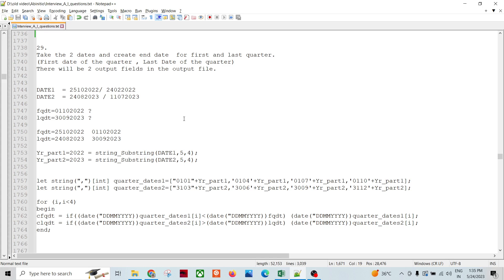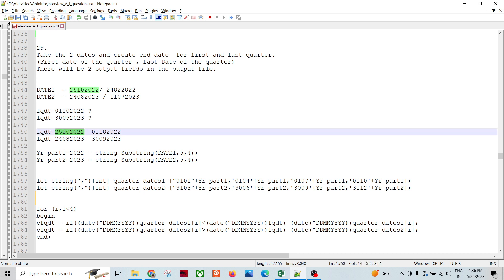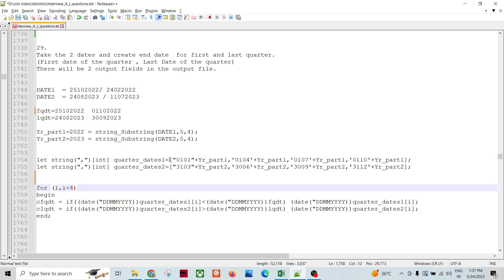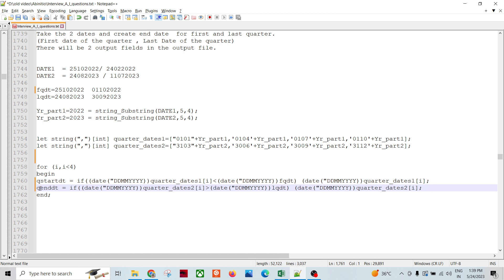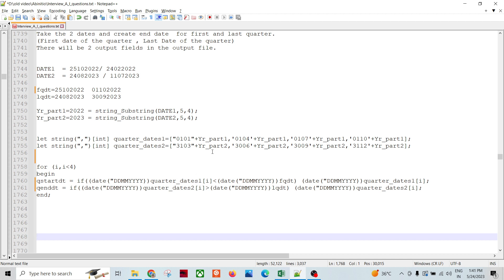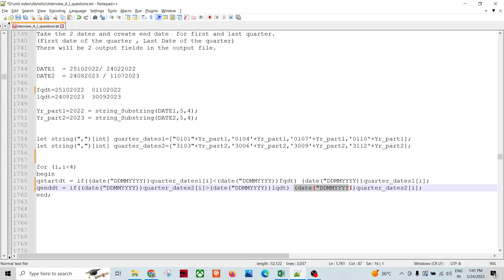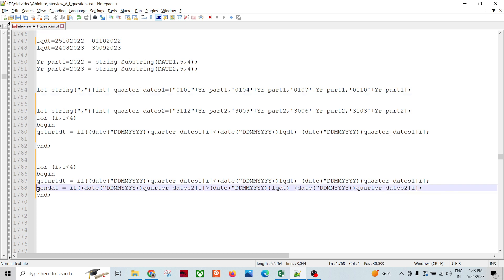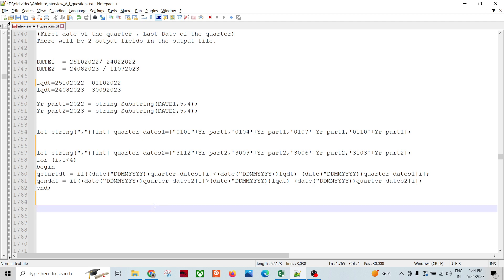Abinitio Interview Questions 27 Date Algorithms